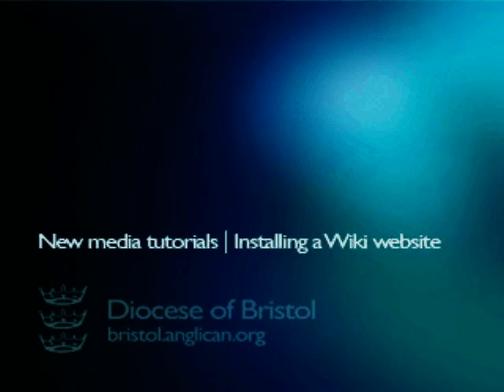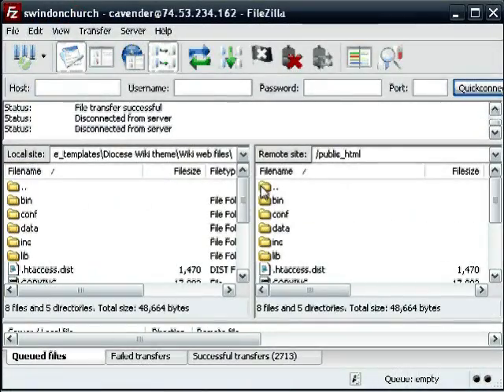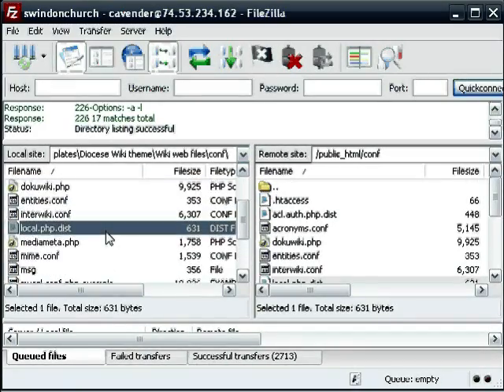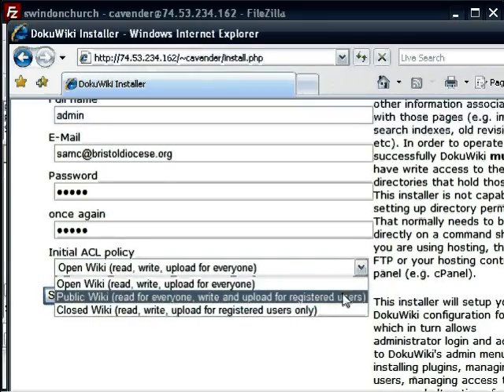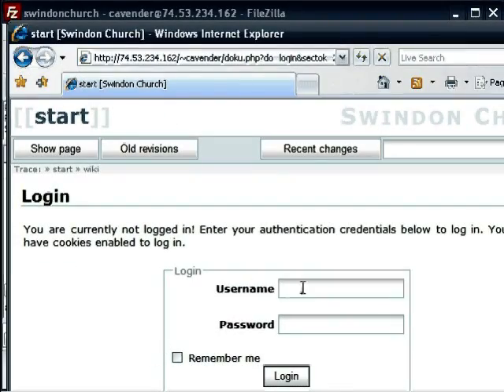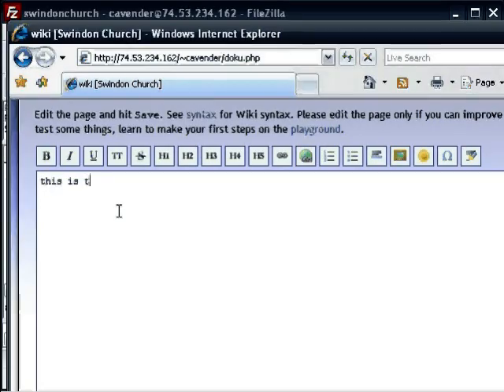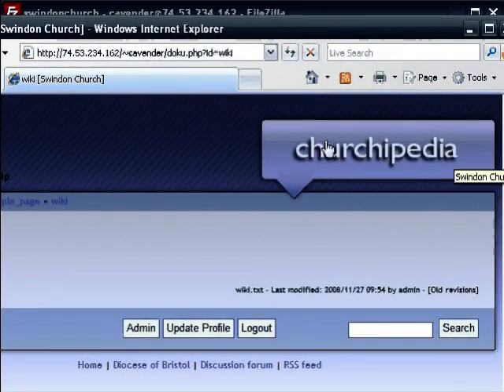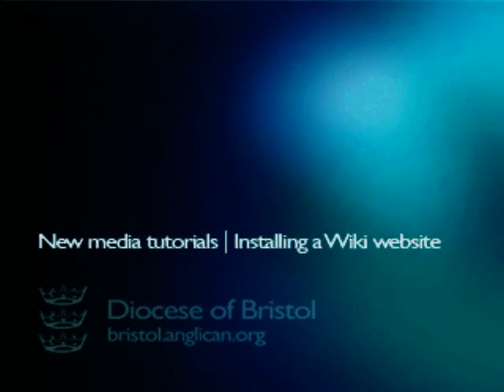Tutorial; Installing a Wiki on a web host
Once you've purchased hosting, this tutorial shows you how to install free wiki engine DokuWiki using the FTP programme Filezilla. We also cover changing the style of the wiki and basic instructions on creating and editing wiki pages.